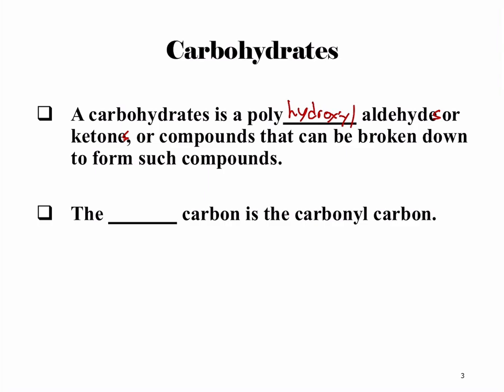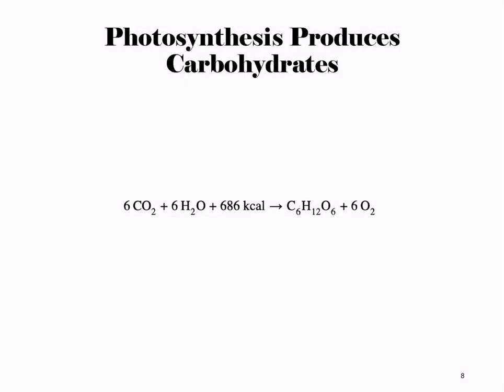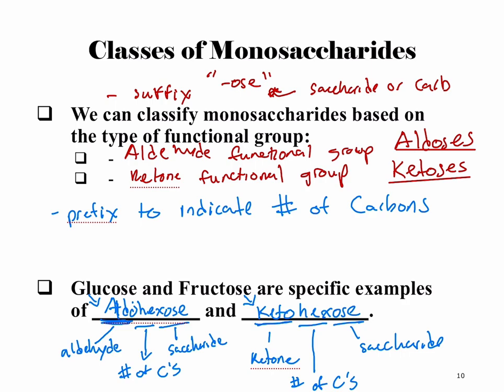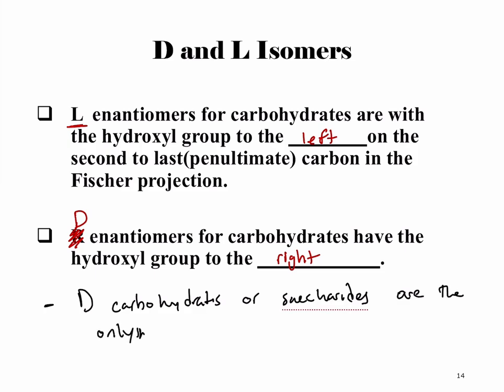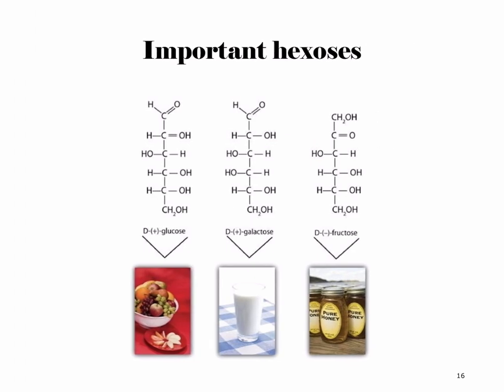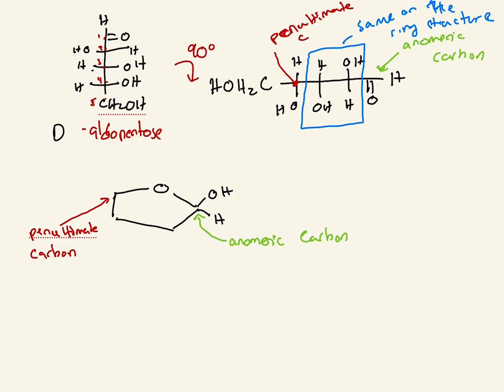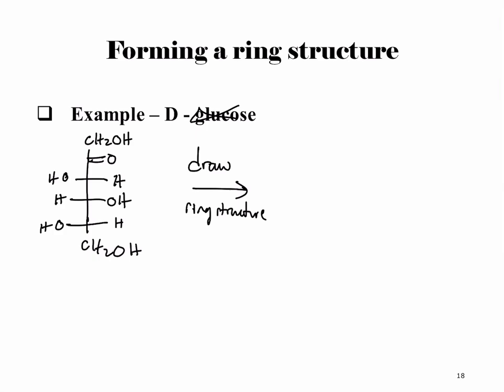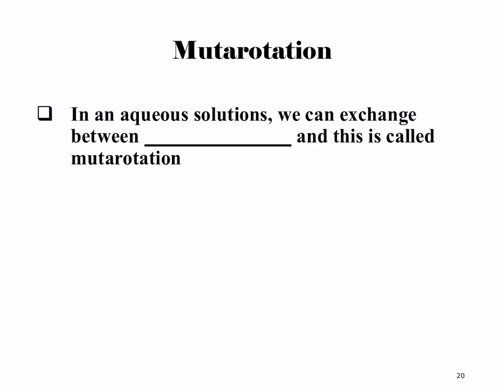Carbohydrates Part 1